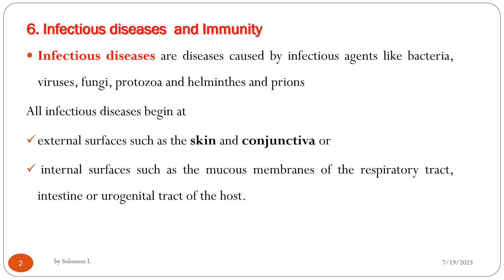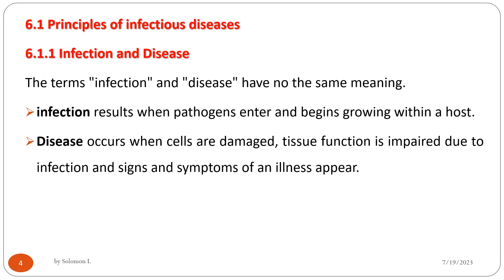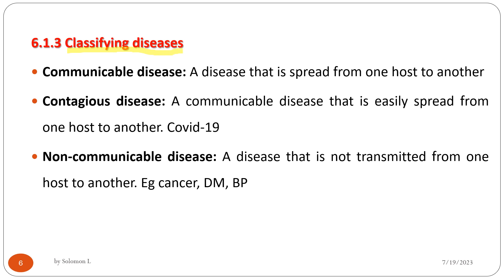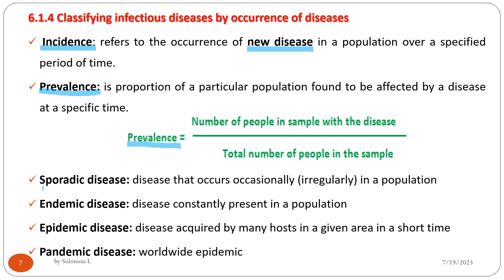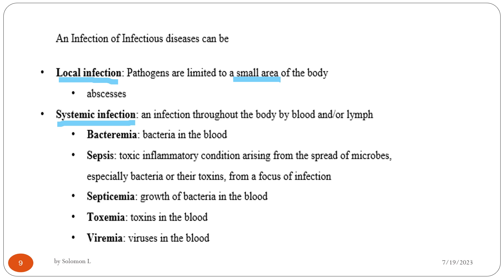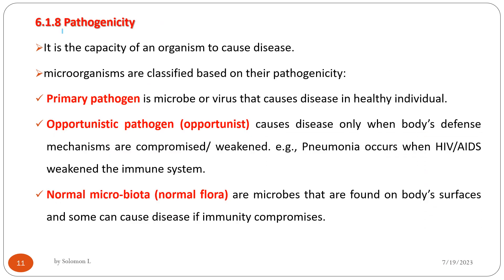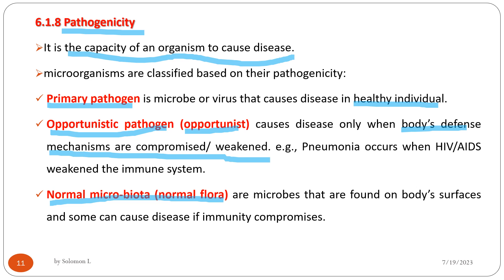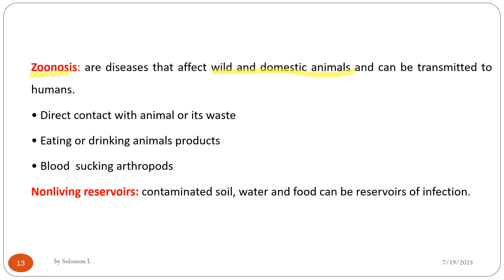Infectious diseases and Immunity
Infectious diseases
pathogens
Principles of infectious diseases
Infection and Disease
Sign, symptom and syndrome
Classifying diseases
Classifying infectious diseases by occurrence of diseases
Severity or duration of  infectious disease
Disease development stages or periods
Pathogenicity
The spread of infection